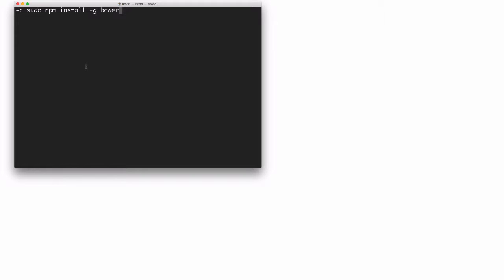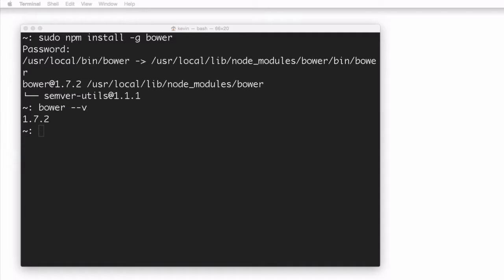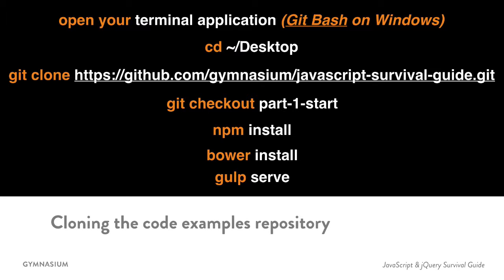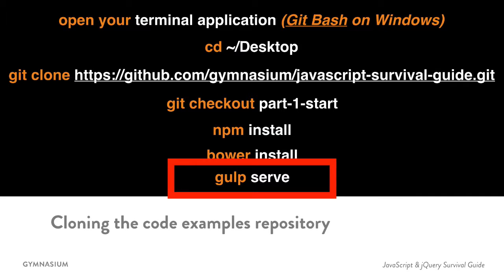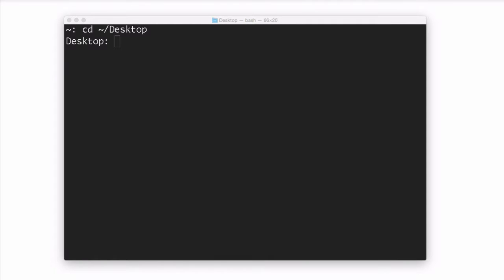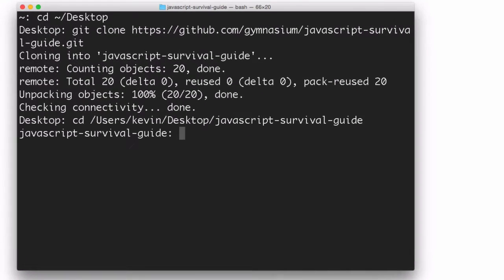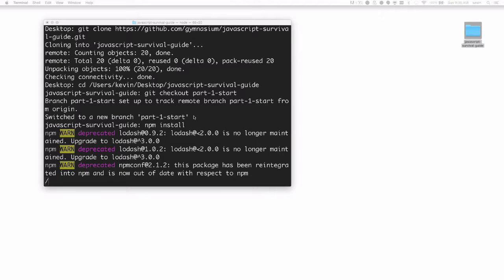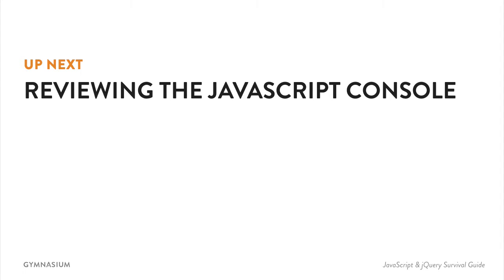JJSG Lesson 01 2 of 7